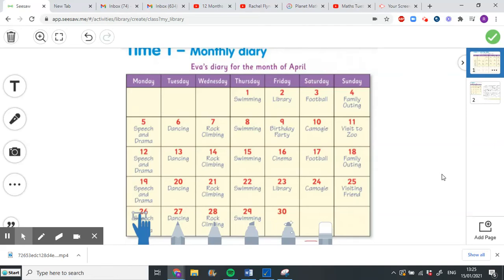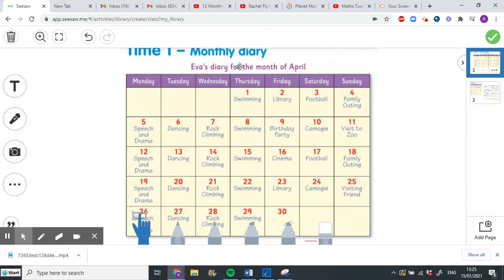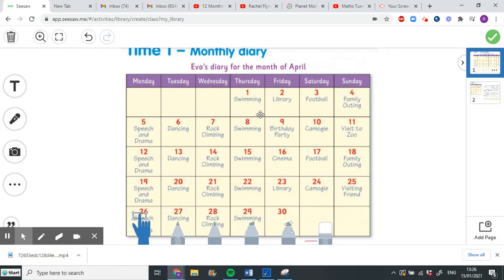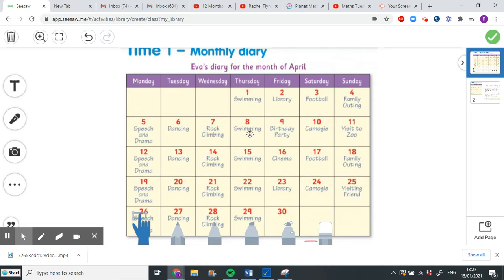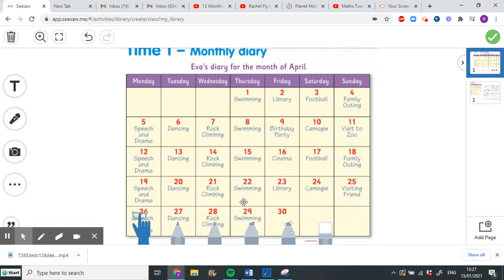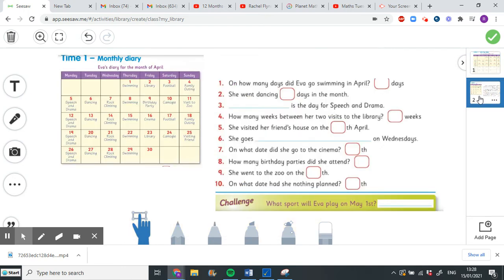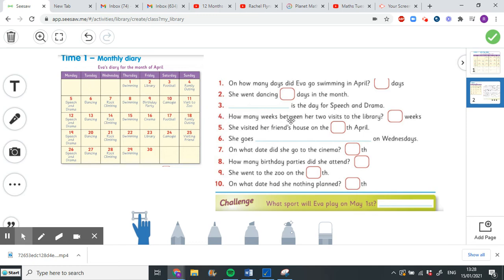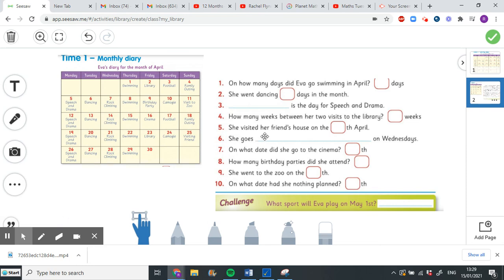Untitled: Jan 15, 2021 1:30 PM